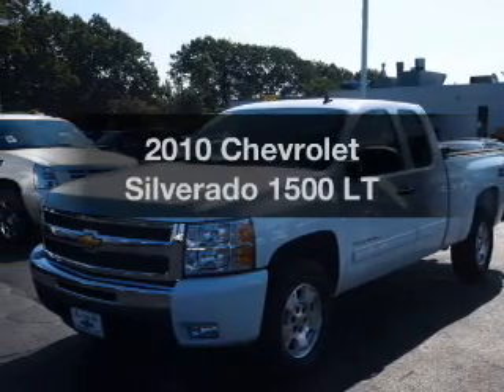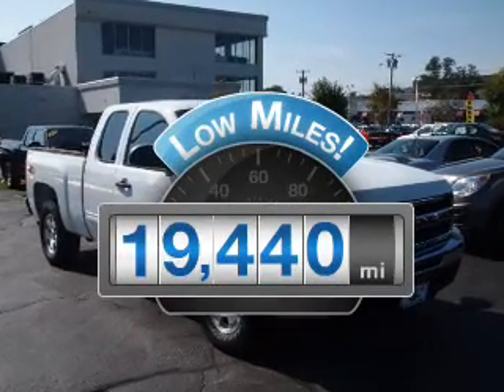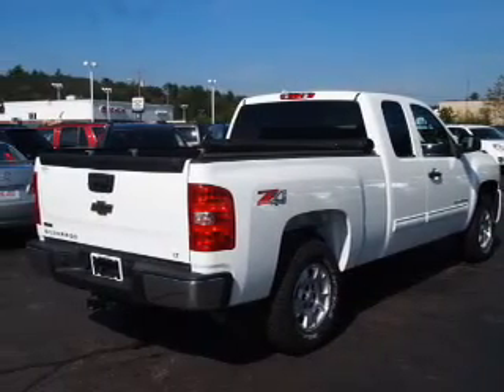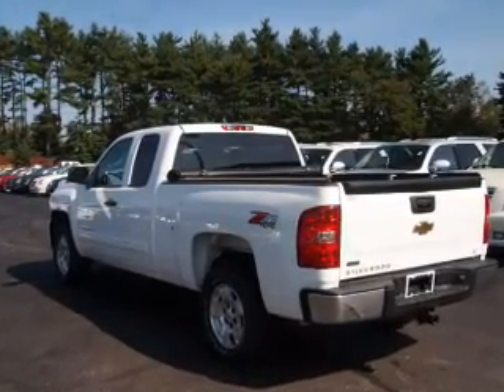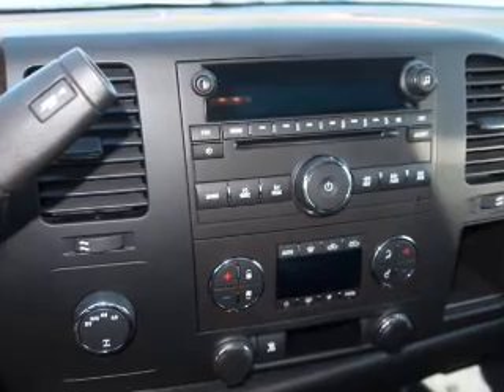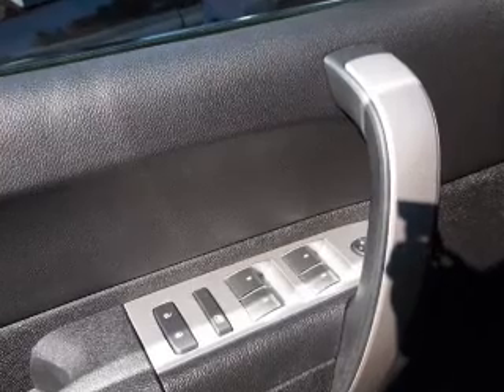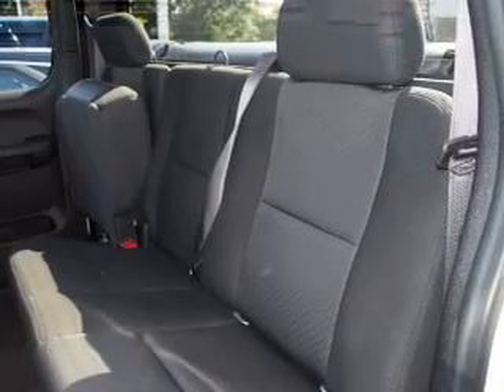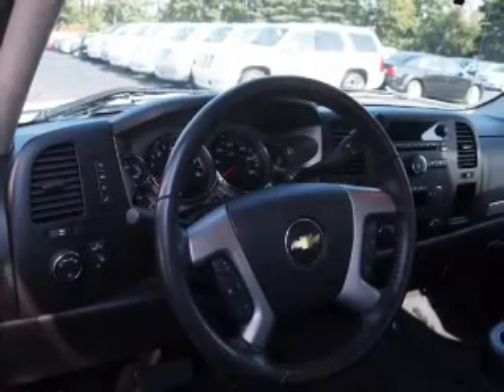2010 Chevrolet Silverado 1500 - Nashua NH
Year: 2010
Make: Chevrolet
Model: Silverado 1500
Trim: LT
Engine: 5.3 liter 8 cylinder 16 valve
Transmission: Automatic
Color: White
Mileage: 19440
Address:
3 Marmon Drive